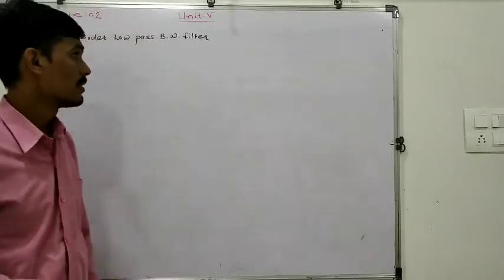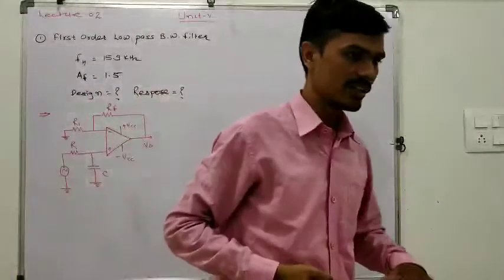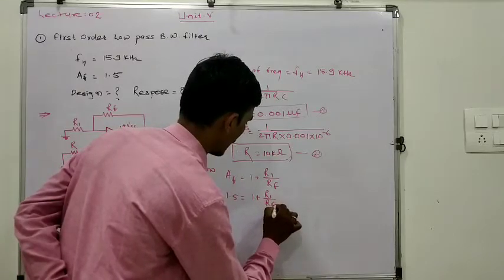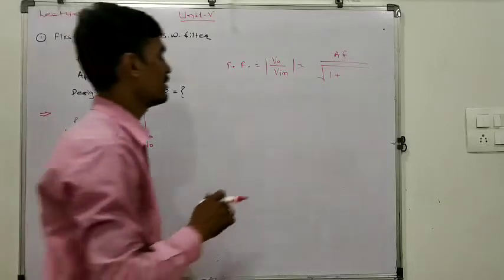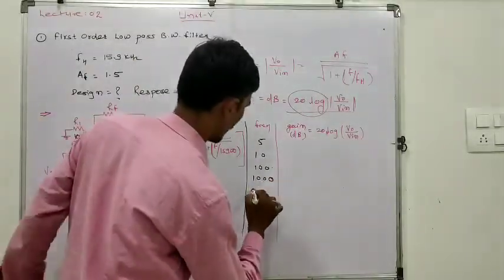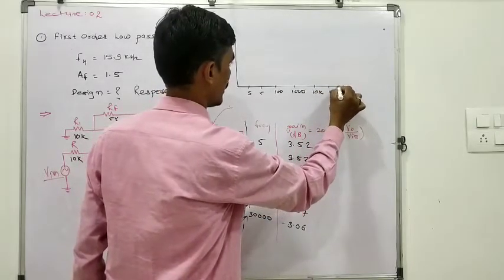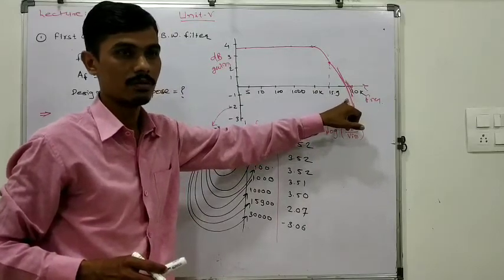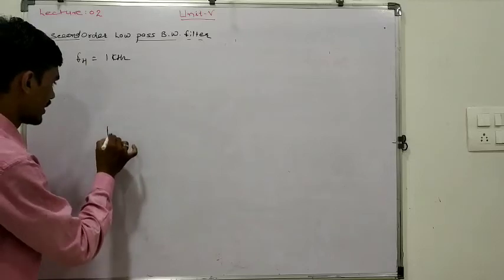Unit V (lect 2.0) Active Filter